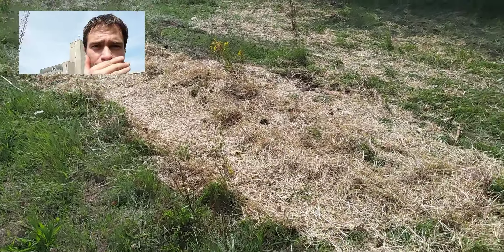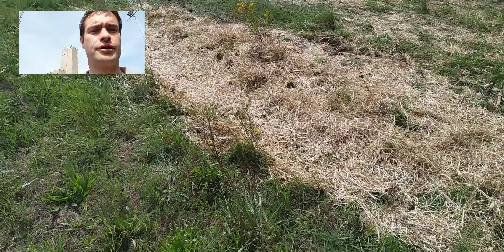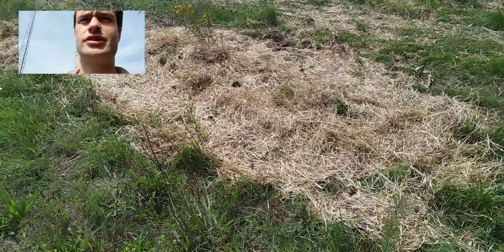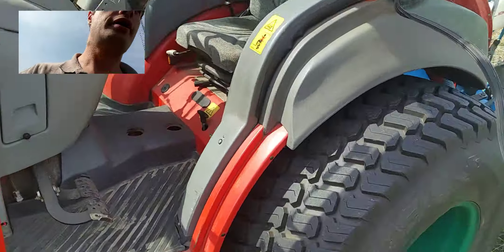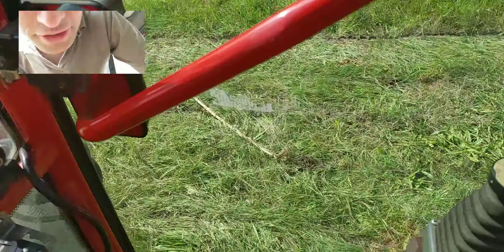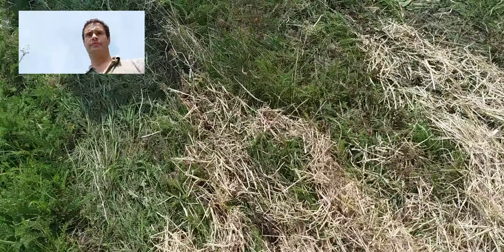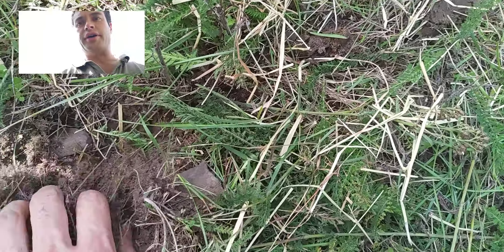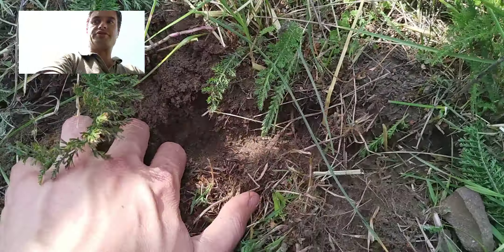Planting in lose residues